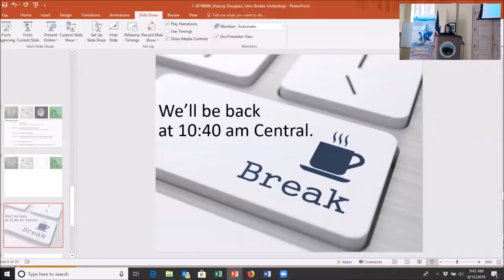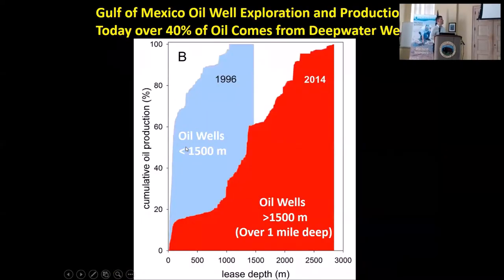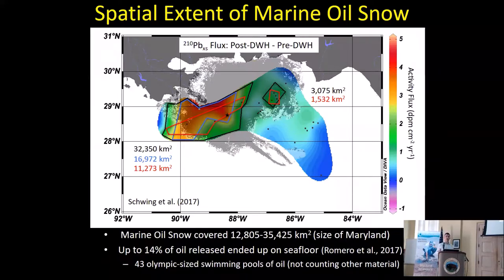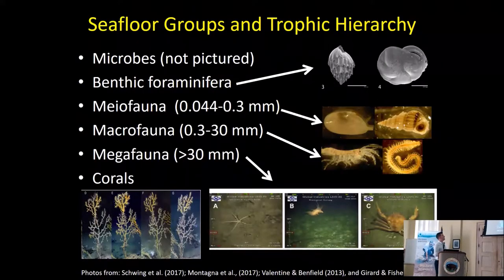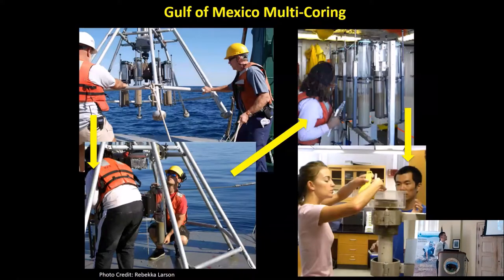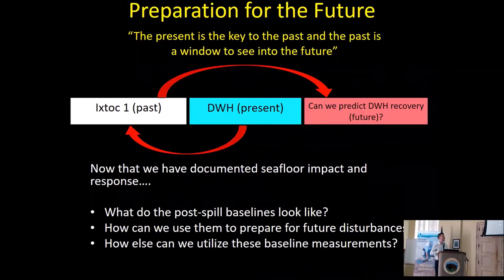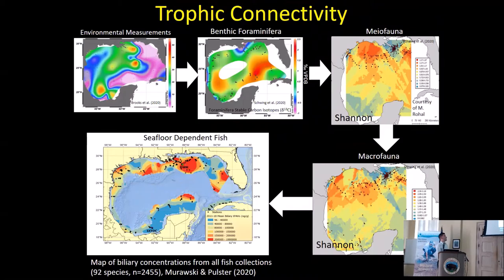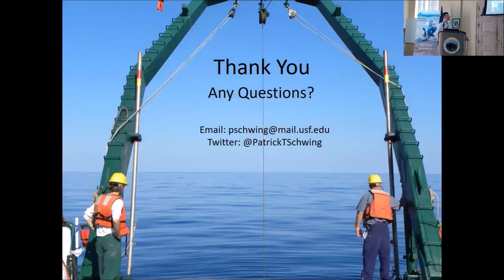Foraminifera - “Underdogs & oil spills” seminar (Patrick Schwing)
Patrick Schwing of University of South Florida shared insights into the study and use of deep sea benthic foraminifera as indicator species after oil spills.
About the “Underdogs & Oil Spills: Impacts, recovery, and restoration” seminar –
Foraminifera? Periwinkles? Larval fish? Insects? Few people outside of the scientific community consider the impacts to these organisms when an oil spill occurs. Yet these organisms can be critical players in their ecosystems and could be used to guide restoration efforts. Each of our guest speakers gave insights into the ecological role of these organisms, how oil impacts them and their environment, and how their recoveries can be used to inform restoration efforts.

For more information on the “Underdogs & Oil Spills: Impacts, recovery, and restoration” seminar, please